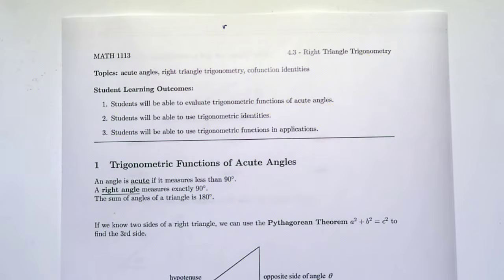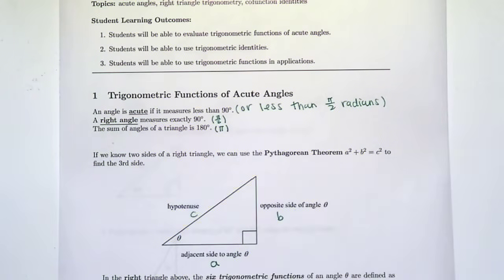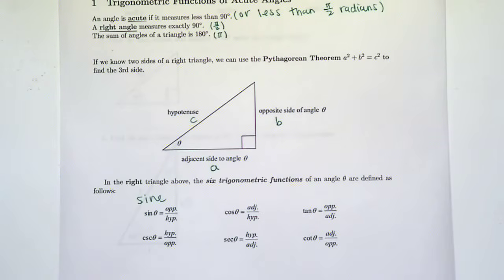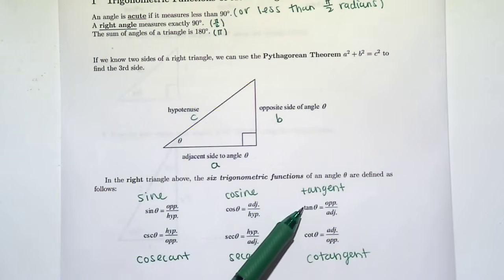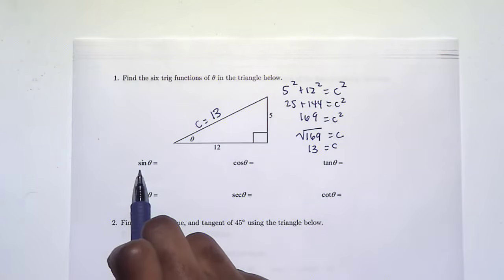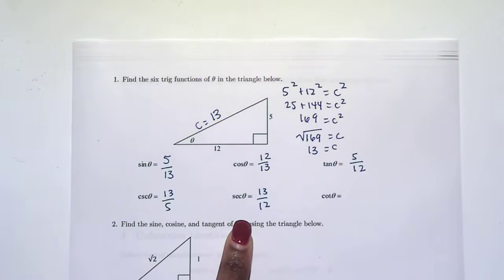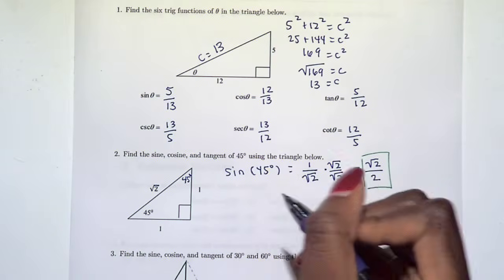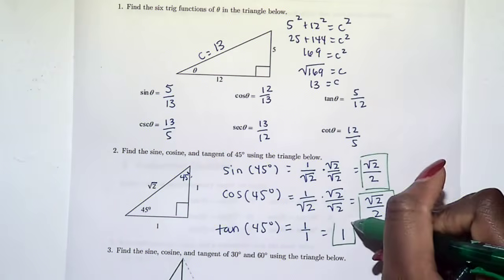4.3 part 1 - Right Triangle Trigonometry